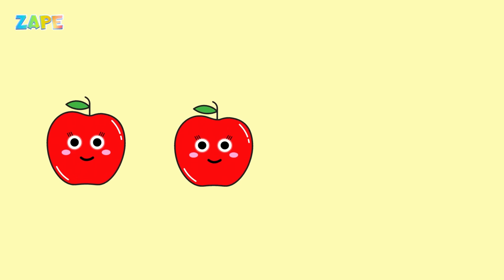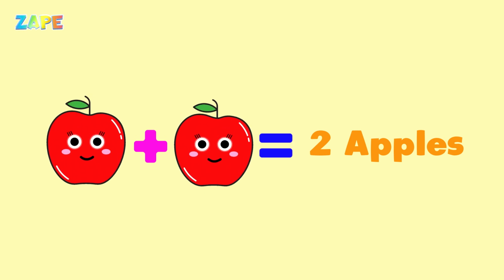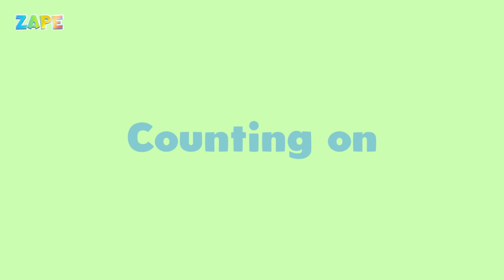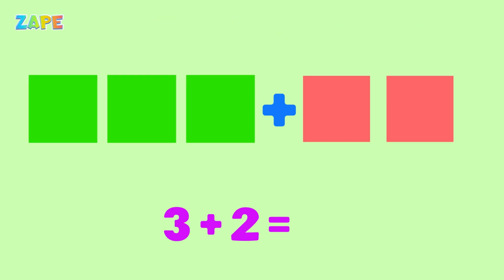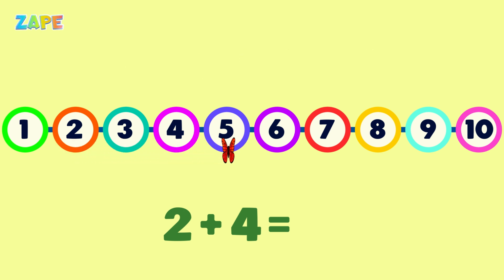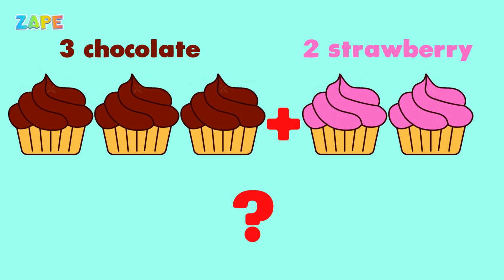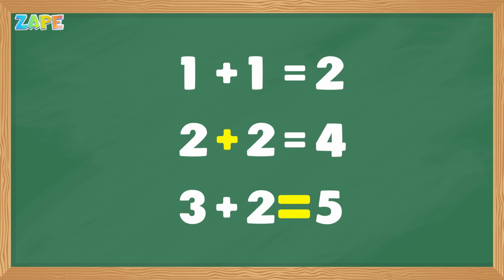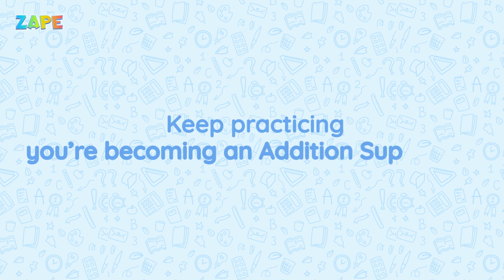Let’s Learn Addition! | Math for Kids | Grade 1 Animated Lesson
Welcome, little learners! 😊✨
In this fun and animated Grade 1 Math lesson, children will learn the basics of Addition using apples, toys, blocks, cupcakes, and more!
This video teaches:
✔️ What addition means
✔️ How to add small numbers
✔️ Using toys and pictures to add
✔️ Counting on strategy
✔️ Adding with a number line
✔️ Simple examples like 1+1, 2+1, 3+2, and more

Perfect for:
📚 Grade 1 students
🏠 Homeschooling
👩‍🏫 Teachers
🧸 Kids who love learning with visuals

🎓 Topic: Grade 1 Mathematics – Addition
💡 Goal: Build strong foundational math skills in a fun and engaging way!

Share your thoughts with us! We're here to help